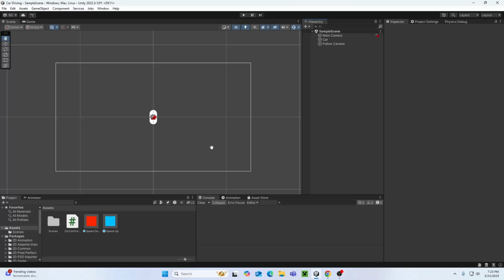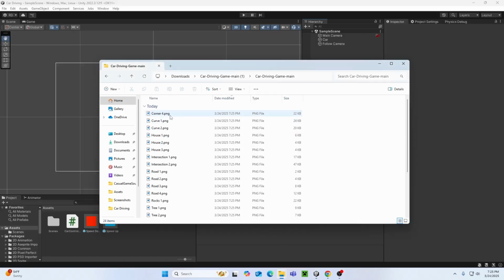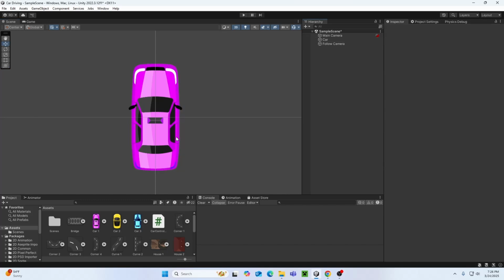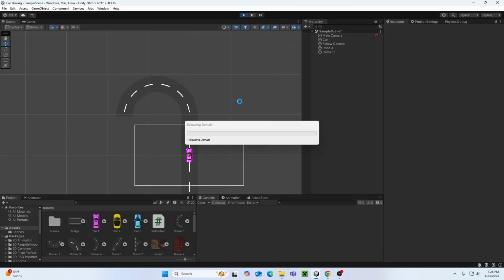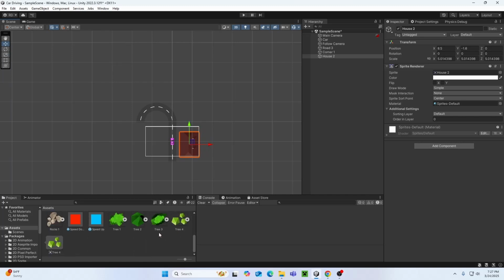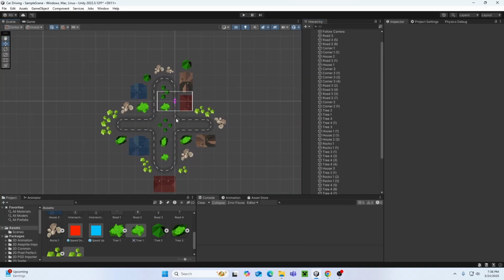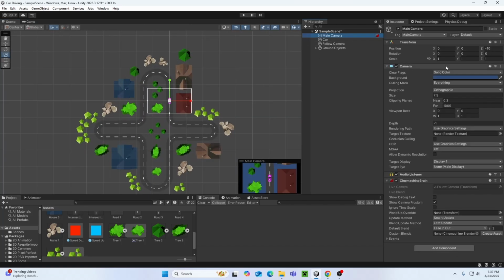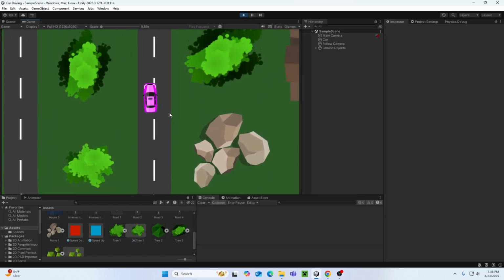How to Make a Car Driving Game in Unity Episode 3: Assets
In this video, Ryan shows you how to add premade assets into your game to make it look nicer to play in.